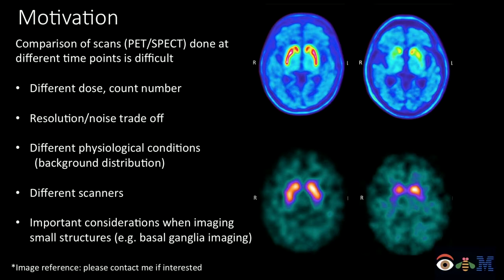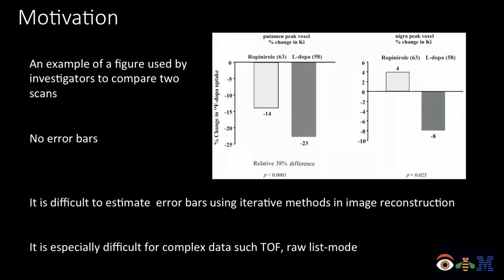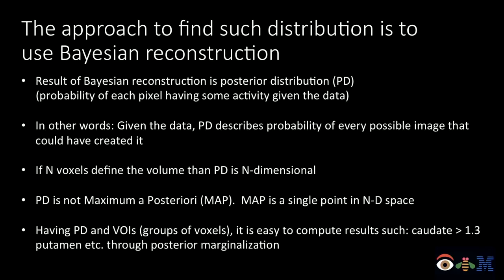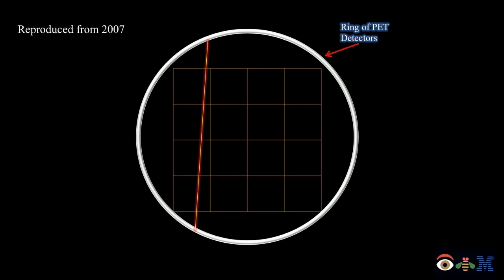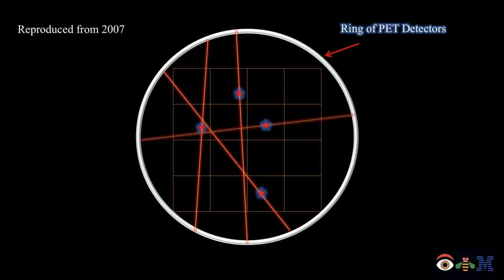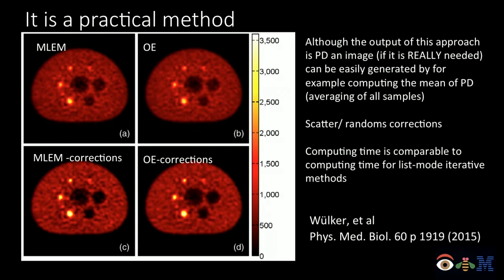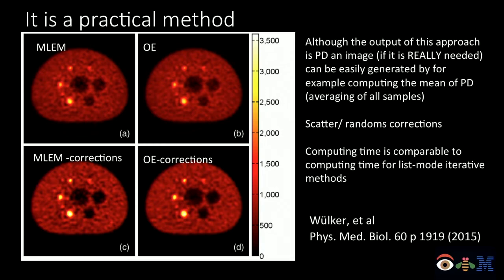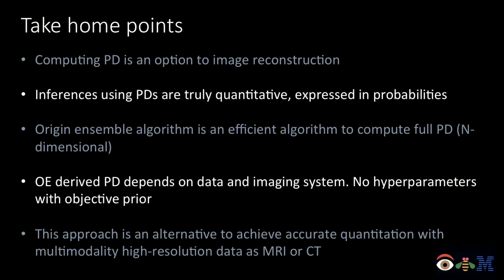Quantitative PET using multi modality imaging and origin ensemble posterior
By Arkadiusz Sitek, recorded at the Synergistic Reconstruction Symposium 2019